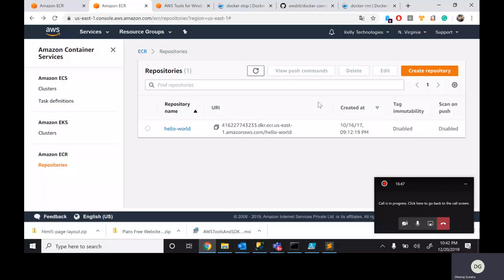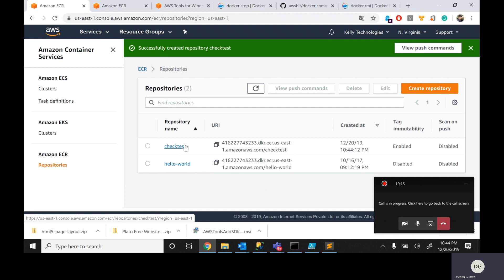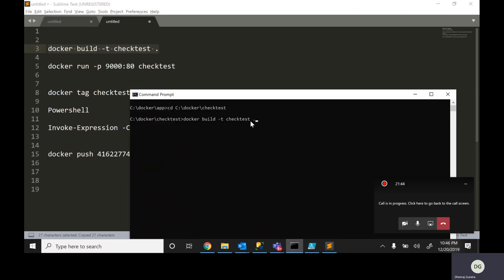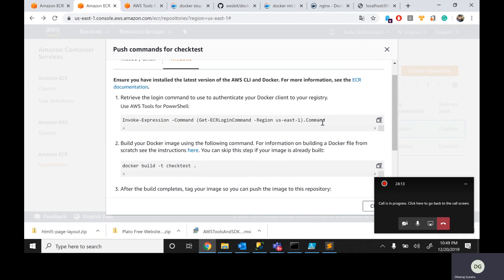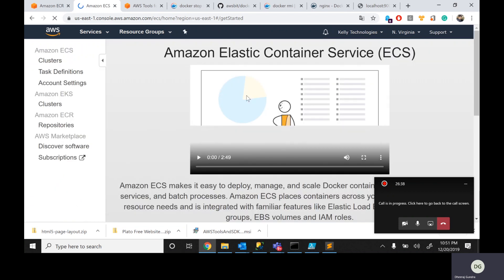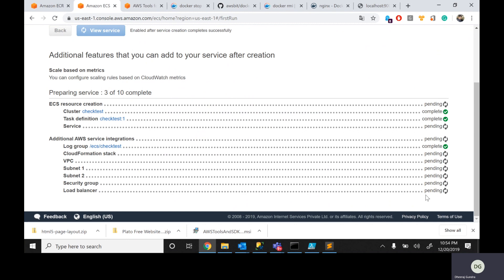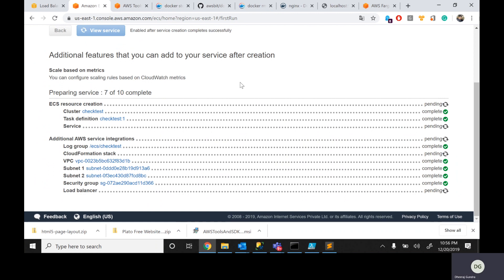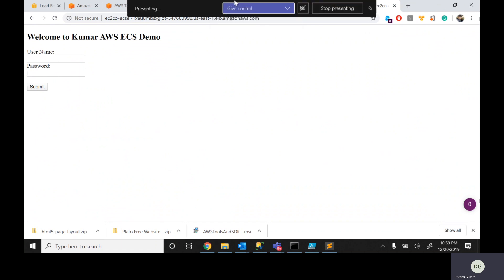AWS ECS Fargate with nginx Custom Docker Image By Mr Kumar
Launching AWS ECS Fargate with Nginx Custom Docker Image